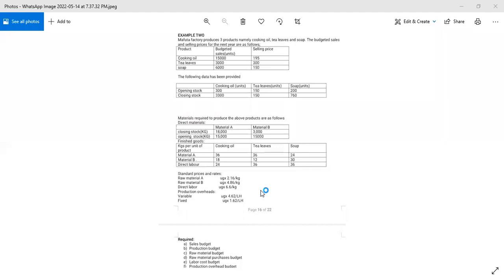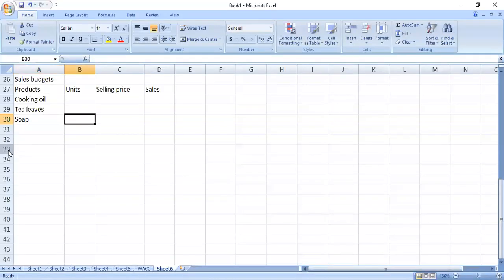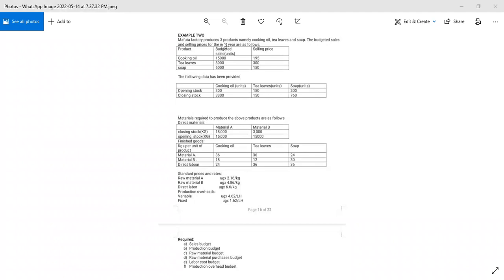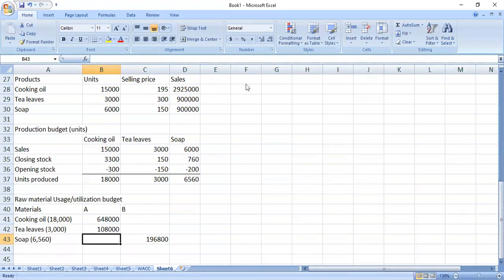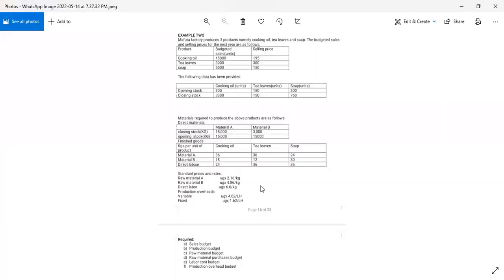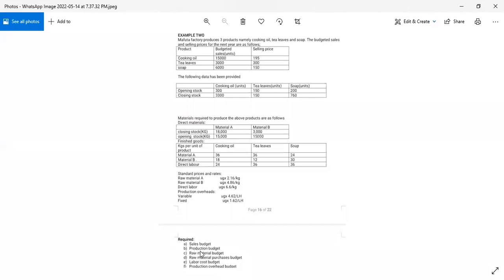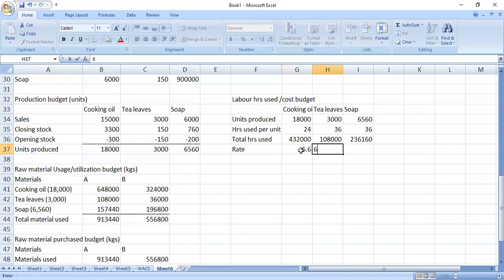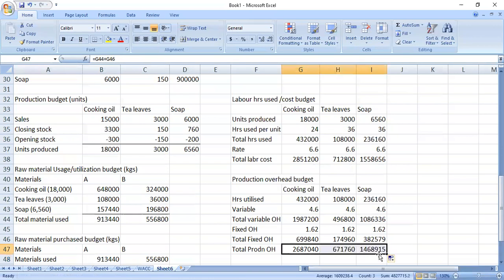Functional budgets, many products and many raw materials.